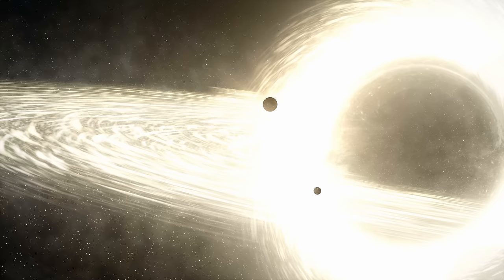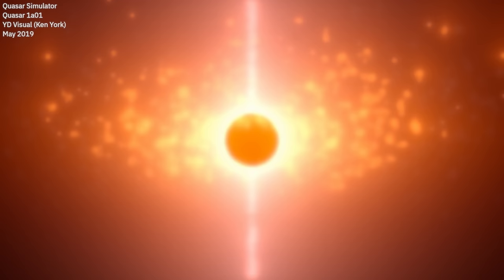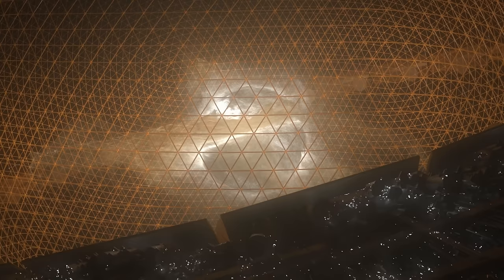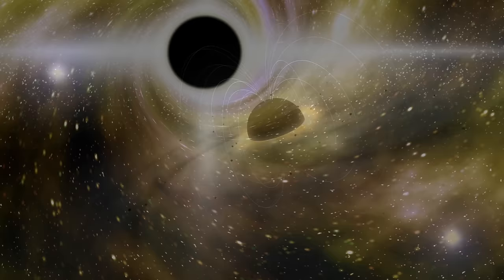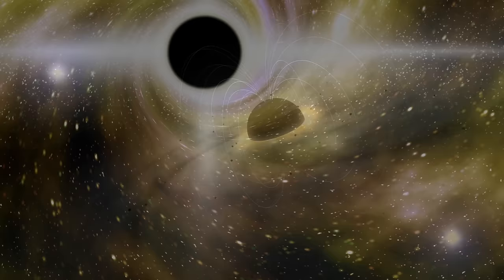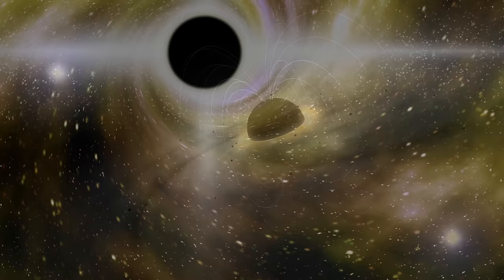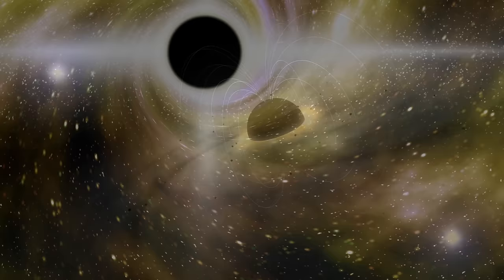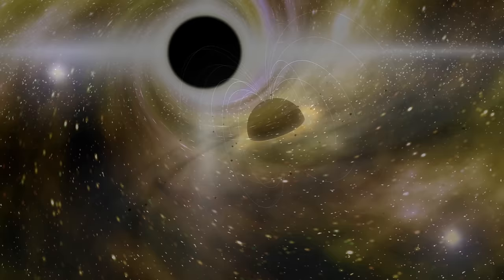Black Hole Technologies & Quasar Cannons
Black holes are objects of mystery and dread from which nothing can escape… but could they also be the foundations of future civilizations of unimaginable might and size.

Credits:
Quasar Cannons & Black Hole Tech
Episode 434; February 15, 2024

Graphics:
Bryan Versteeg
Fishy Tree
Jakub Grygier
Jeremy Jozwik
Ken York
Luca De Rosa
Sergio Botero
SpaceResourcesCGI

Stellardrone, "Red Giant", "Ultra Deep Field"
Sergey Cheremisinov, "Labyrinth", "Forgotten Stars"
Taras Harkavyi, "Alpha and ..."
Miguel Johnson, "So Many Stars"
Lombus, "Cosmic Soup", "Hydrogen Sonata"

0:00 Intro
06:18 Accretion Disk Utilization
08:00 Magnetic Field Exploitation
08:44 Penrose Process
10:19 Blandford-Znajek Process
12:06 Hawking Radiation